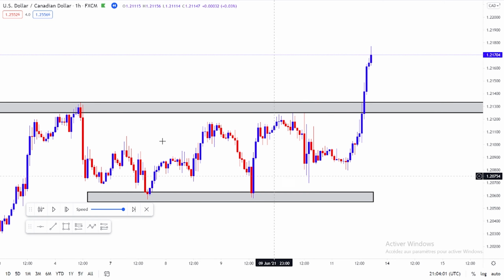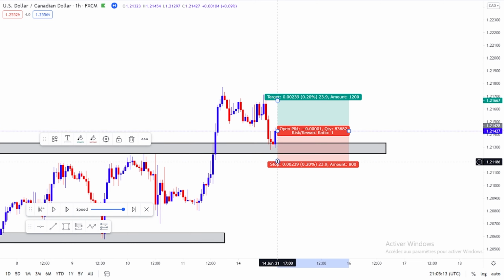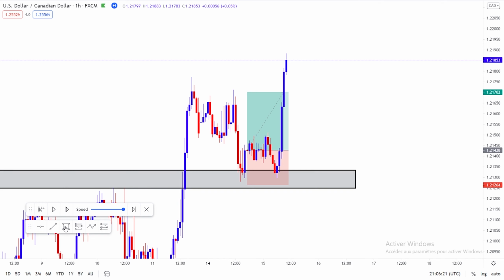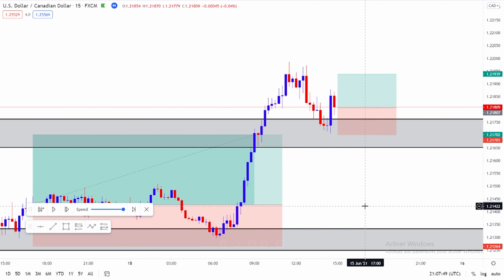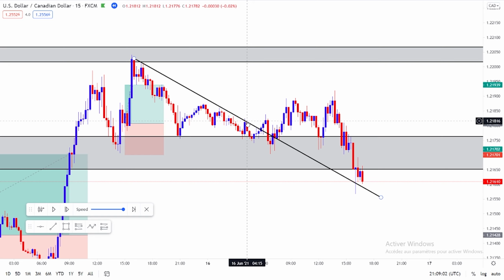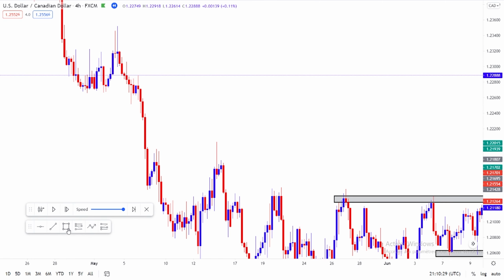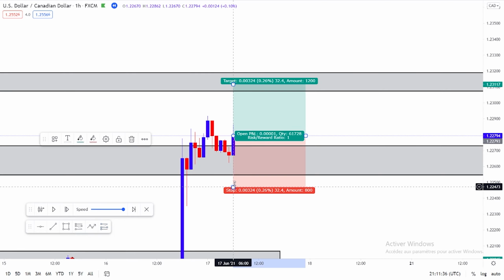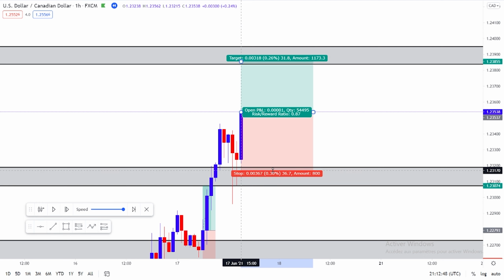5 Wins And 0 Loss Using The Best Forex Strategy In 2021 BackTesting USD/CAD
I made 5 winning trades and 0 losses using The Best FOREX Strategy on USD/CAD .

Are you looking for a great strategy to use when trading forex in order to make huge profits ? well you are in the right place , watch this video as well as my other youtube videos to master this strategy and to start seeing visible results on your trading !

In this channel , I talk about Trading with all its different types and I come out with the best ideas and strategies that will improve your trading skills so you can make profit along with us

Simple Price Action Scalping
15 Minute Scalping
5 Minute Scalping
Forex Intraday
Round Numbers Price Action Trading
Forex 1 Minute Scalping Strategy
1 Minute Scalping Strategy
Scalping Strategy
Trading Strategies
Round Numbers Price Action
High Profitable Price Action
Forex Professional Trading
Profitable Price Action Strategy
Maximize Your Profit
15 Minute Scalping Strategy
Price Action Scalping
15 Minute Scalping
15 Minute Forex Price Action Scalping
Scalping Strategy
Scalping Breakouts
EMA Retest Trading Strategy
Trading Strategy
Support and Resistance
Trading Strategies
Engulfing
Price Action Trading
Breakout Strategy
support&resistance
price action
pullback
price action secrets
trendline
inner and outer trendline
consolidation
supply & demand
supply demand
trendline angles
draw trendlines
trendline trading
trendline drawing
trendline breakout
trendline patterns
trendline breakouts
trendline day trading
trendlines trading
forex trendlines
how to draw trendlines forex
trend line
trend lines
how to draw trend lines
trend following
currency trading
forex trading live
breakout strategy
trading strategy
trading breakouts
trading strategy
breakouts strategy